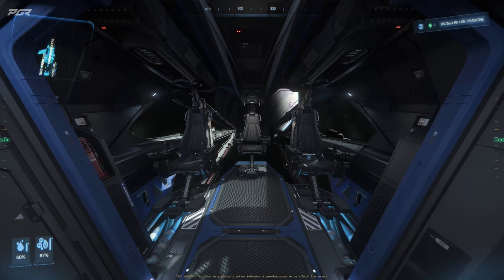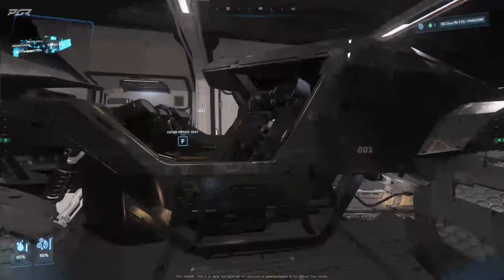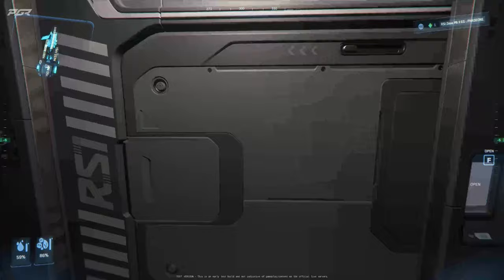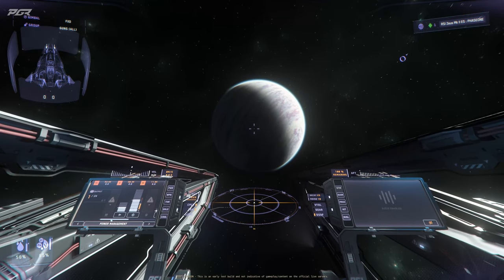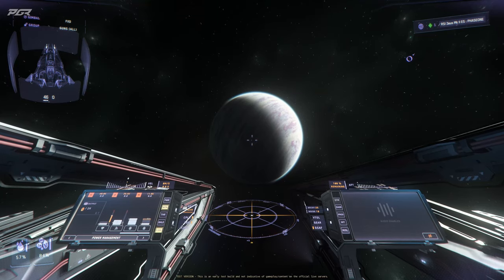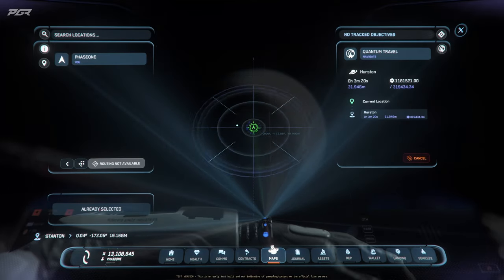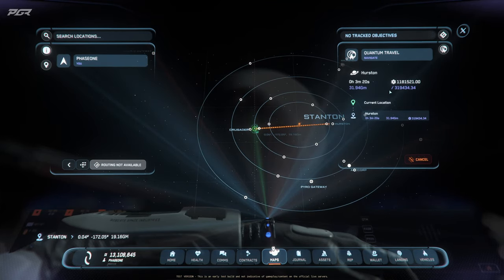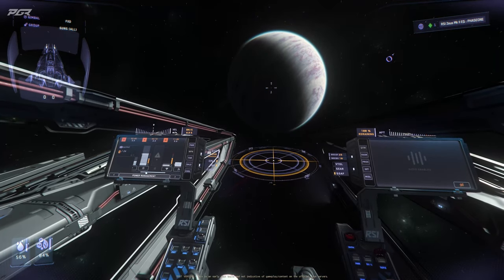An Ideal Build For The Zeus MK II ES - Star Citizen